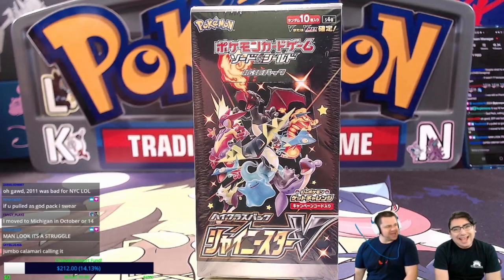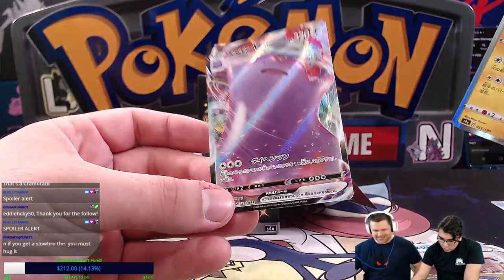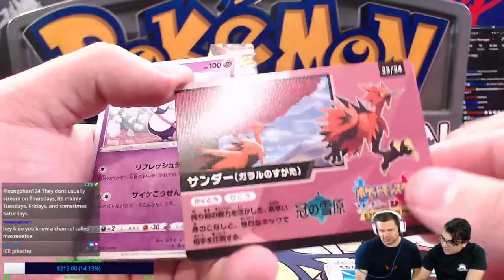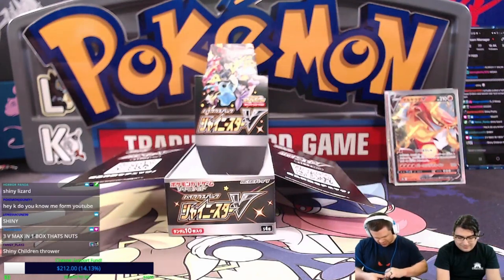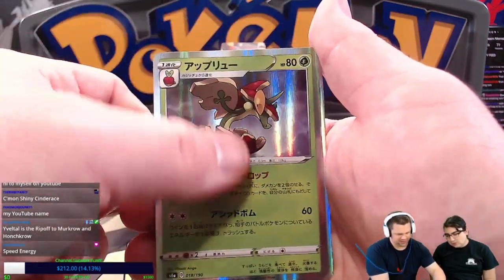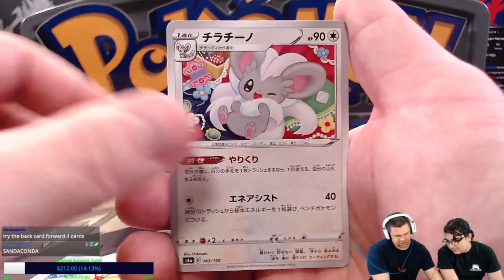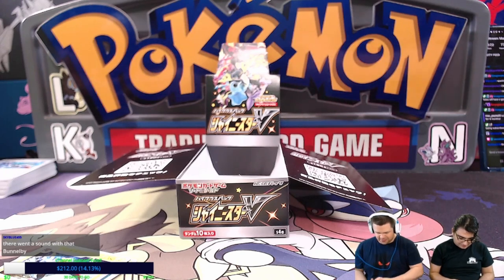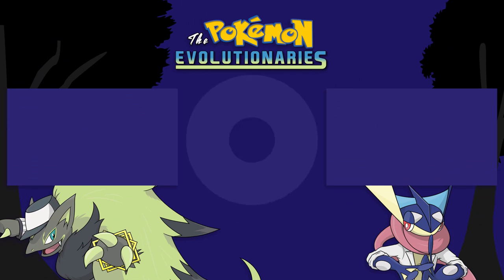SHINING FATES IS COMING! Opening a Shiny Star V Booster Box of Pokemon Cards!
Today we are opening up a booster box of Shiny Star V Pokemon cards, which will be our February set, Shining Fates!

$10- Buckwheat
$10- Lazbreath